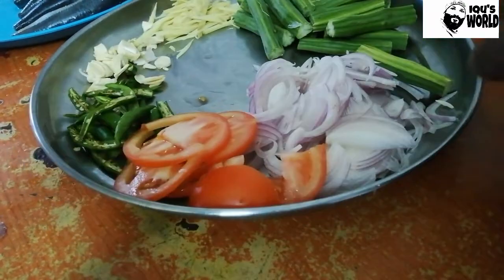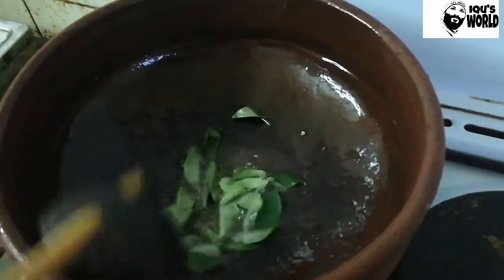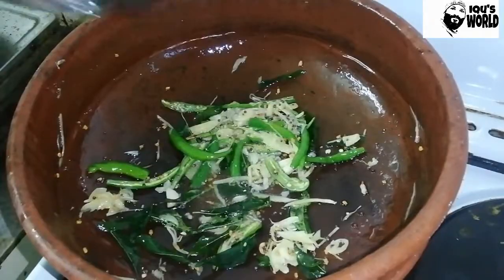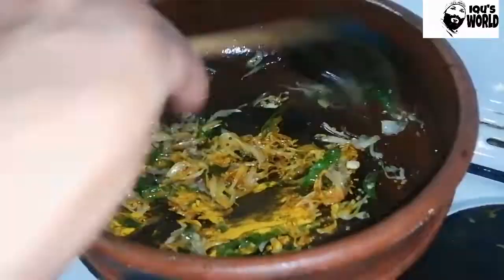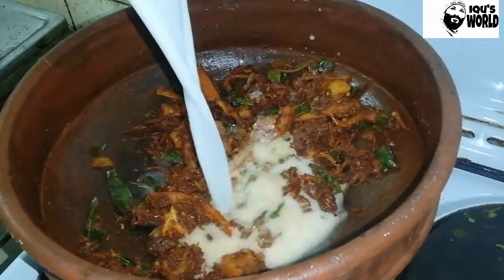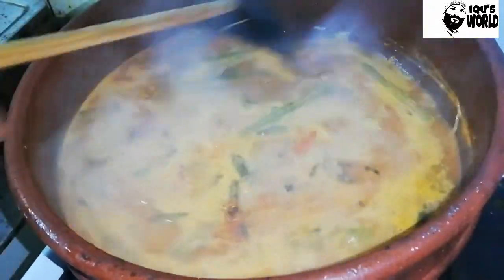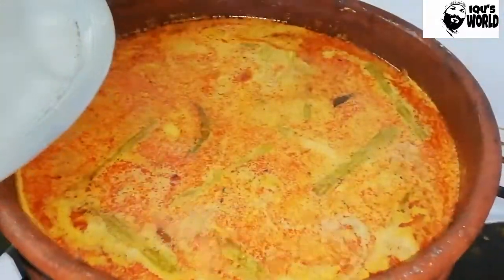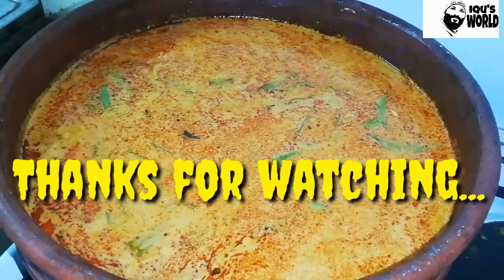മത്തികറി തേങ്ങയരച്ച് മുരിങ്ങകോലിട്ടുവച്ചത്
നിങ്ങൾ ഇതുപോലൊരു മത്തിക്കറി കഴിച്ചിട്ടുണ്ടോ...???